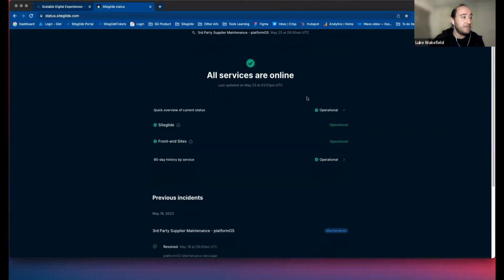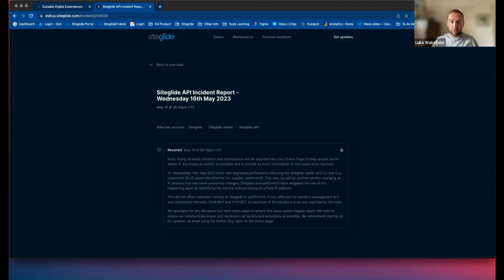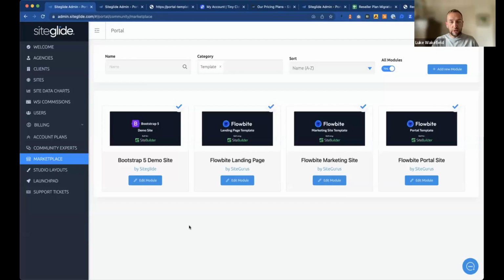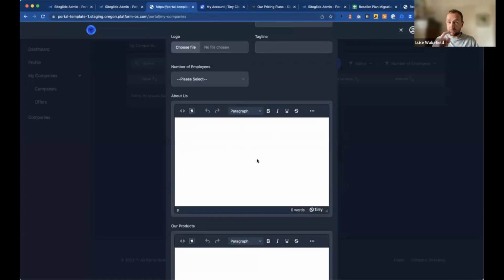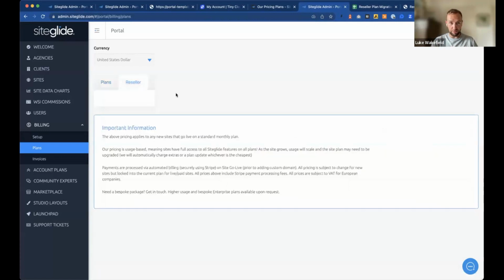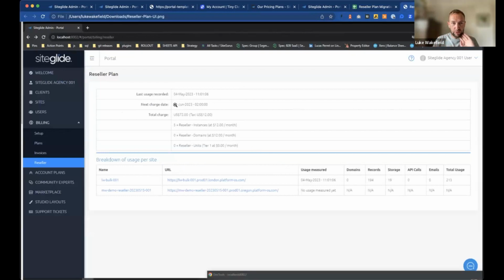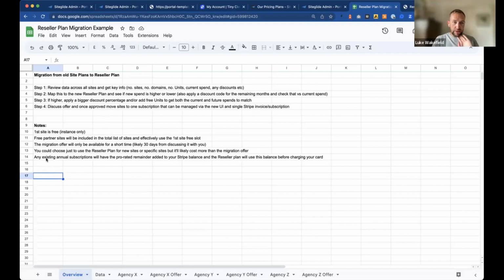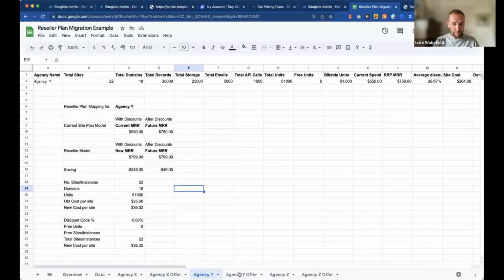Town Hall #11 May 2023 Session 2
- Community sessions
- Status page updates
- Billing update
- Open floor for questions, feedback and AOB

Video Chapters
0:00 Introduction
1:36 Community sessions
4:15 Status page updates
9:08 Billing update
26:30 Closing Off